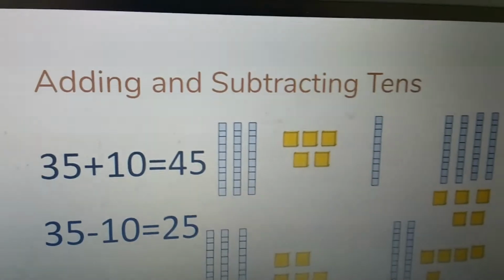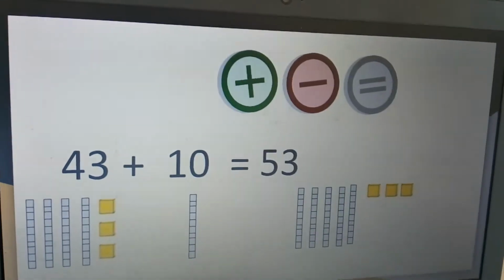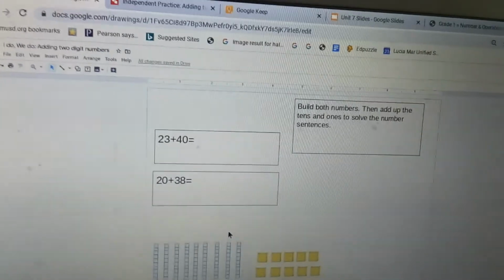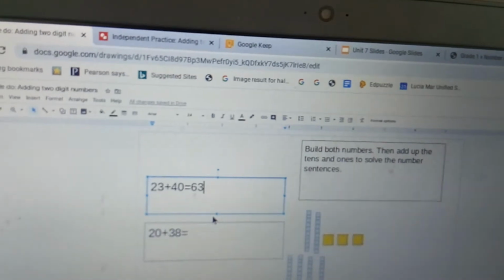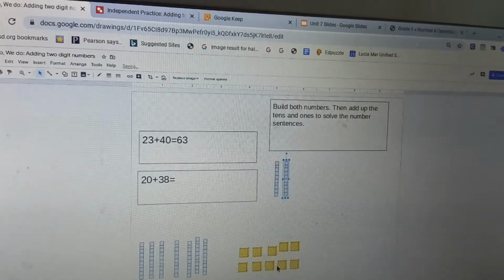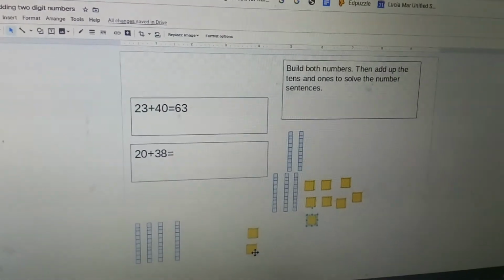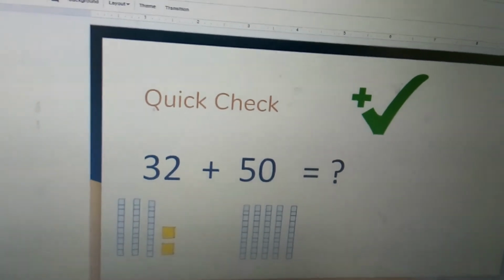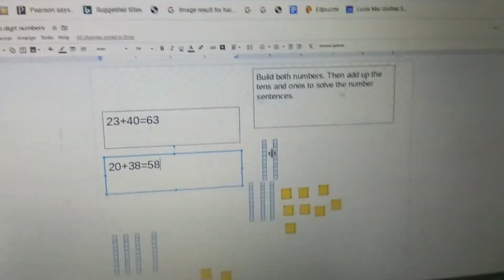Unit 7, Session 3.1: Adding Tens